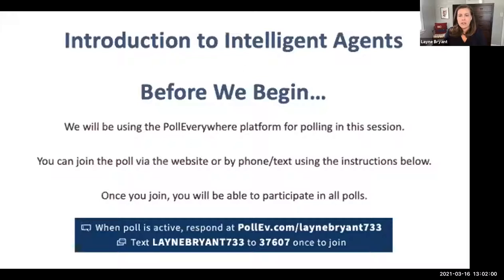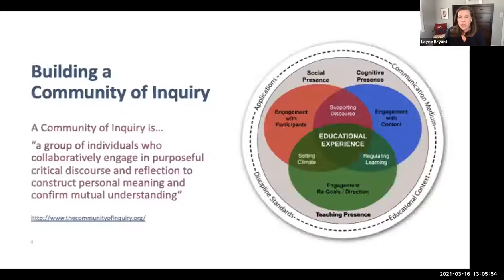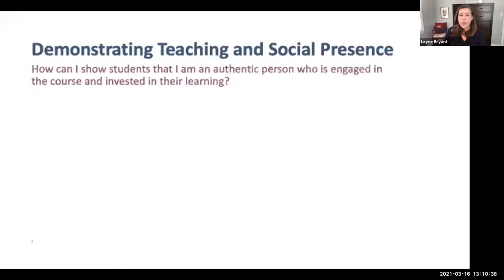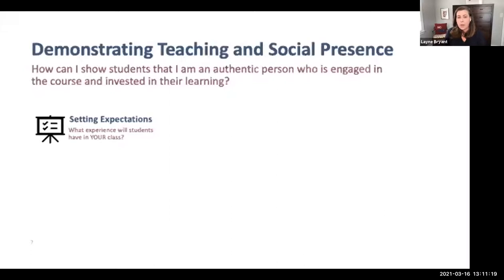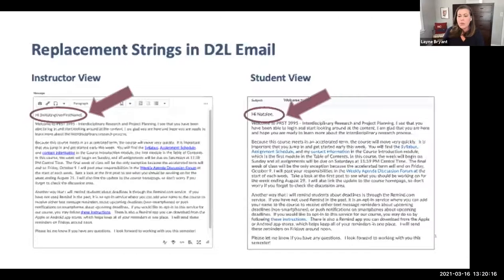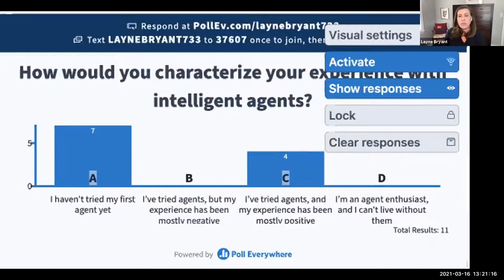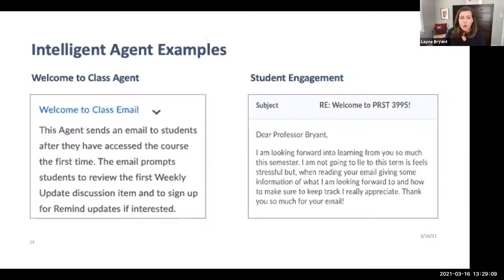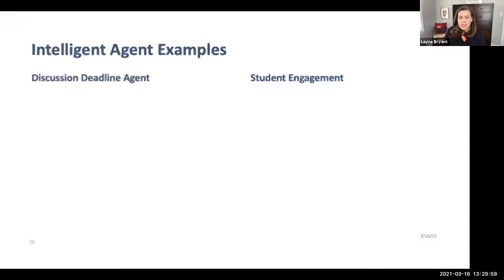Using D2L as a Virtual Teaching Assistant: Intro to Intelligent Agents and Replacement Strings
*NOTE: This video contains unedited closed captions.* Maintaining an active and engaged online teaching presence is time consuming for even the most experienced faculty. Did you know that D2L offers an embedded tool that can help monitor students’ activity in the course and take appropriate actions on your behalf?  In this workshop, faculty will be introduced to the Intelligent Agent and replacement string functions as a strategy for demonstrating presence and building a community of learning through directed and personalized course communication.